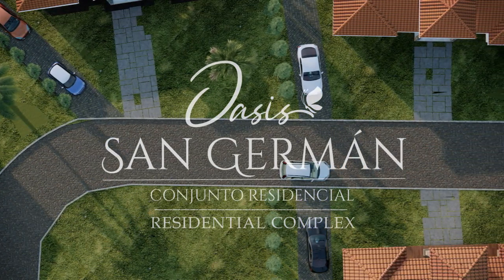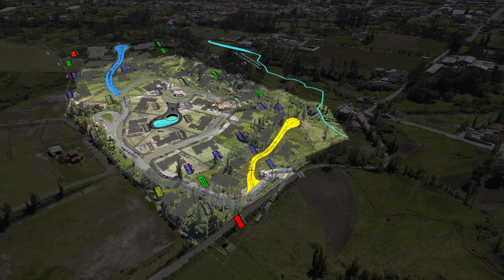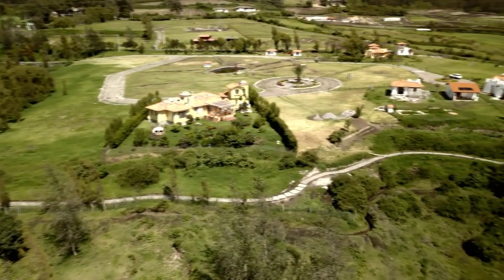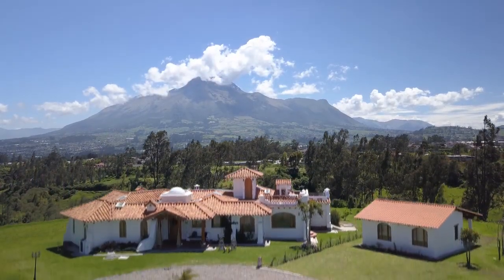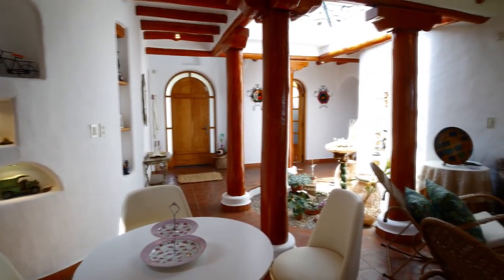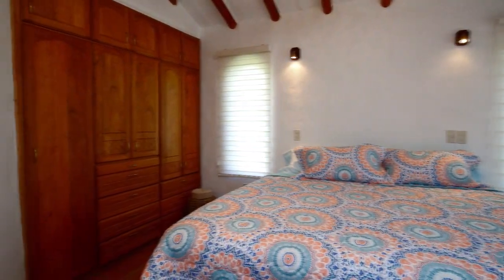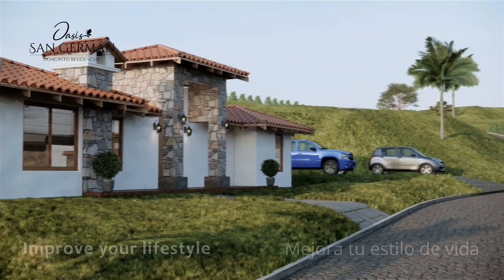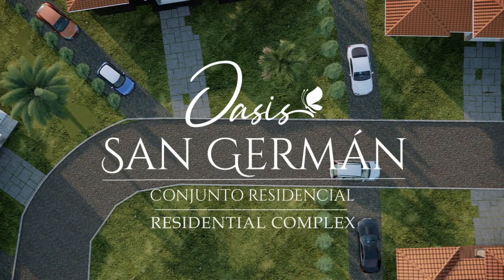Eco-Friendly Development, Homes Available: Oasis San Germán, Mountain Views, Cotacachi, Ecuador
Oasis San Germán
Lots average 1000m2 (1/4 acre) starting at $55 per m2
Lots with houses starting at $1000 per m2 (includes the lot)

Santana Real Estate
English and Spanish spoken

Oasis San Germán is a new housing community located in the foothills, just outside the charming town of Cotacachi, Ecuador, with the spectacular Mt Imbabura draping the background. It is being developed with a focus on promoting a healthy lifestyle and being surrounded by nature.

The community will feature 30 single family homes and 14 rental units and is the first ecologically self-sustaining, green community in the Cotacachi area. In addition to potable drinking water from the city, the complex is surrounded by natural springs and irrigation channels which will be accessible to you as a homeowner for organic gardening.

The grounds will feature more than 3000 ornamental plants and fruit trees as well communal recreation areas including a clubhouse and a fish pond. To help you enjoy Cotacachi's year round spring weather and its health benefits, a community walking path was constructed at the edge of the ravine with the Cotacachi valley as your backdrop. There will even be camping areas, stations for yoga and exercise as well as horse stables.

These spectacular views of Mt Cotacachi and Mt Imbabura are just a few of the many reasons to make Oasis San Germán your home or investment oportunity. The developer is offering two home models, a Spanish Colonial and a Tuscan option. Depending on the lot size you choose, there are 4 different size floor plans for each model. Once you select your lot, you have the option of having the developer build your home, or you can have a builder of your choice do the construction following the developers specifications.

New homes in Oasis San Germán come with a 10 year structural guarantee and are built to current seismic standards.

This Spanish Colonial model home features beautiful vaulted, exposed beam ceilings, an open floor plan with large skylights and windows bathing the rooms in sunlight.

Moisture issues is a common problem in Ecuadorian homes due to poor quality design, construction materials and insufficient moisture barriers. The developer has designed the homes from the ground up implementing improved construction techniques and materials to virtually eliminate moisture problems.

A small casita next door to the model is being used by its owner as a rental property. A unique element of Oasis San Germán, is the developer will provide management services for its 14 dedicated rental properties, as well as offer rental management services to owners that would like to rent their properties when not in use. With its continued investment and involvement in the community, the developer has a vested interest in its ongoing success.

Oasis San Germán is a one of a kind residential community set in one of the most beautiful and temperate locations in the world. It is being designed from the ground up to be a green, self-sustainable, ecological community that manages its own agricultural, irrigation and water supply systems. Add to that its spectacular  mountain views, walking trail, exercise areas, green spaces and much more.

If this checks off the boxes on your new home wish list, call today for more information about Oasis San Germán.